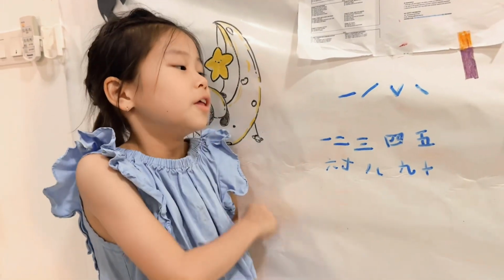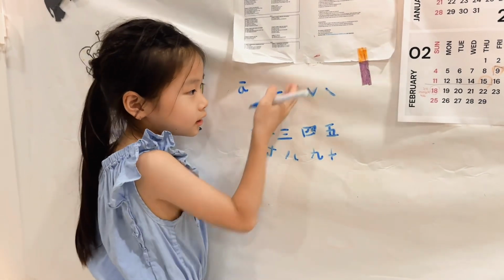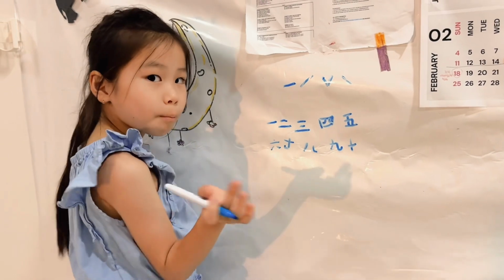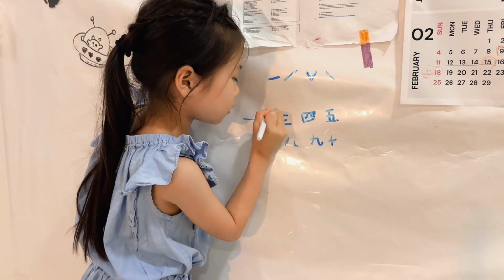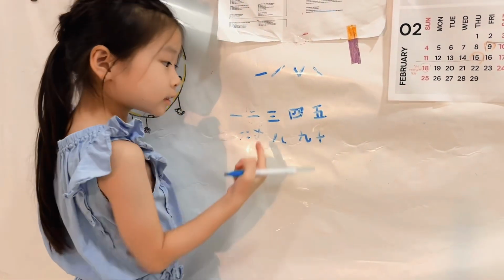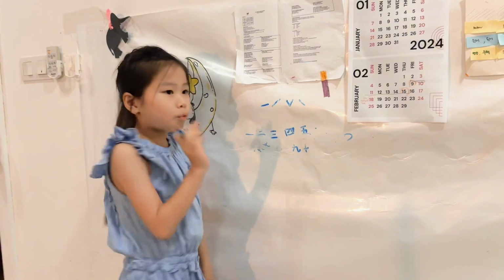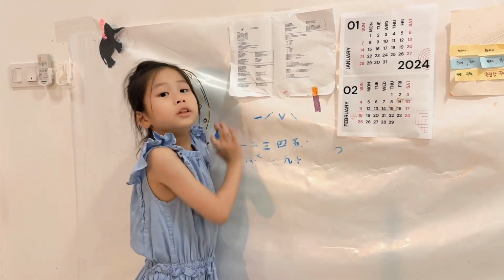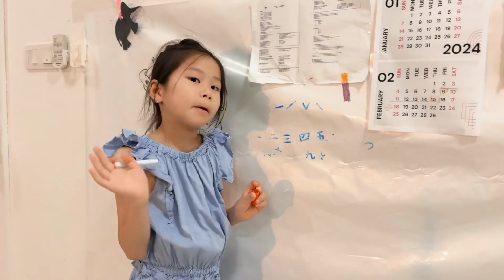Korean Kid Teaches Chinese in English: Fun Bilingual Learning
It's a heartwarming example of how embracing new challenges can lead to unexpected and rewarding experiences. Watch, be inspired, and join us in celebrating the wonderful journey of learning and teaching across cultures."